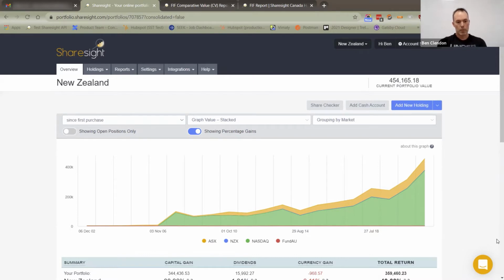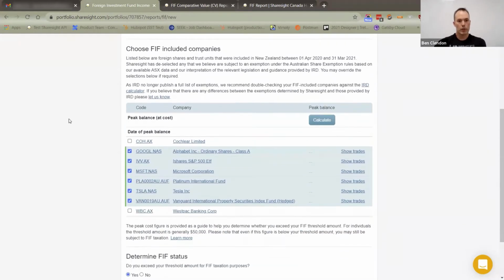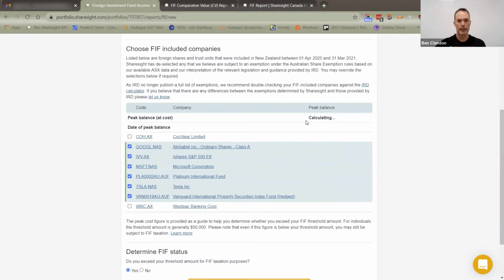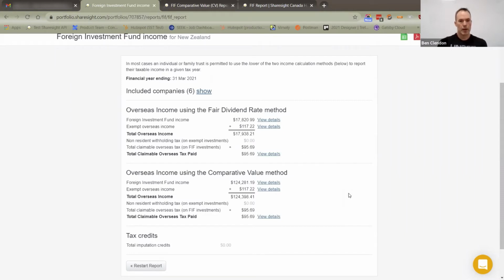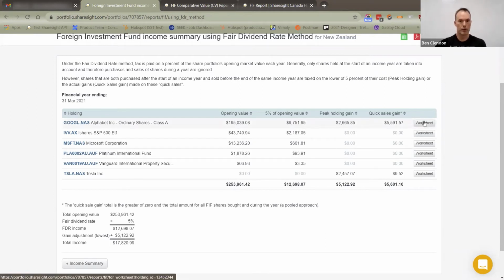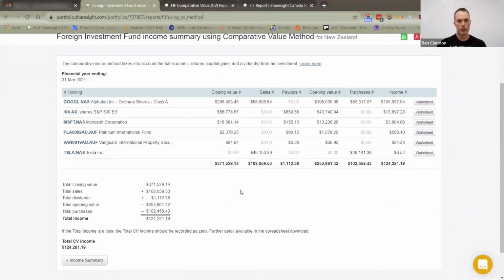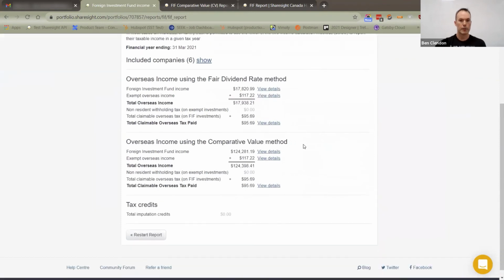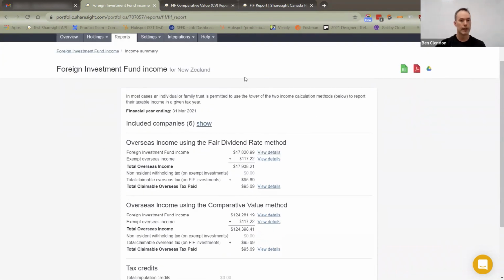Sharesight - Foreign investment fund report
Sharesight Product Manager, Ben Clendon, demonstrates how Kiwi investors with offshore investments can utilise the foreign investment fund (FIF) report to prepare their tax returns.